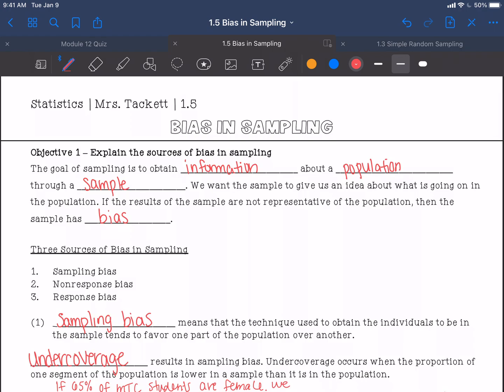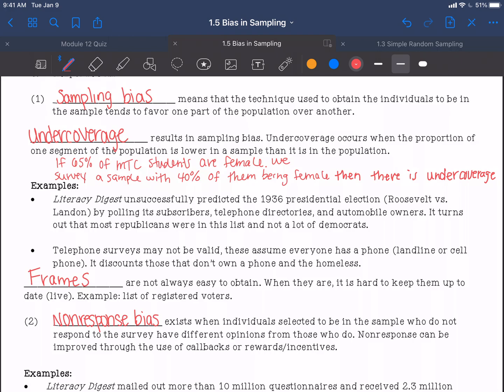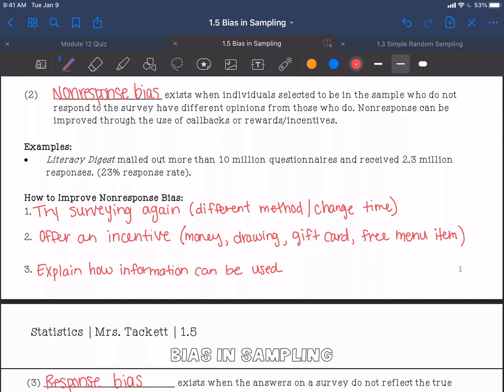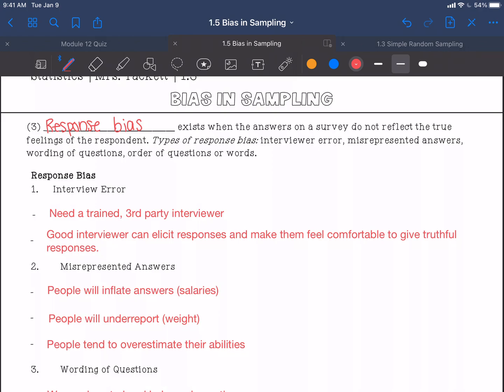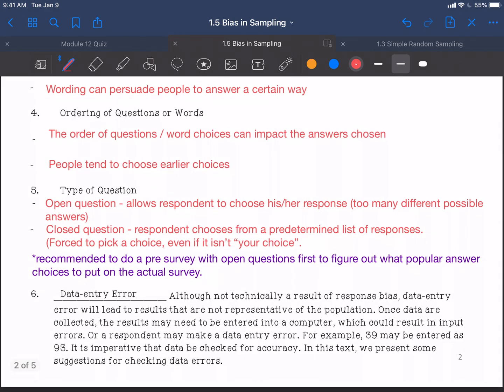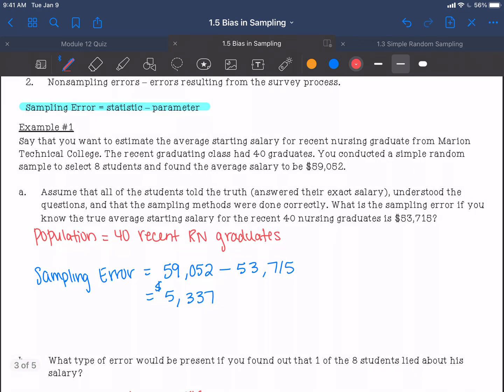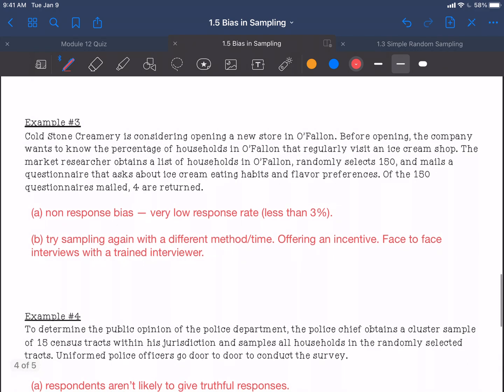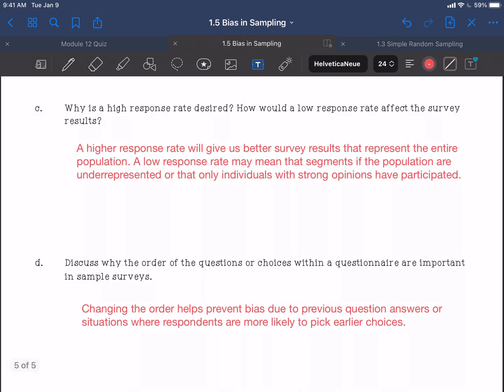1.5 Bias in Sampling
Different types of bias in sampling.